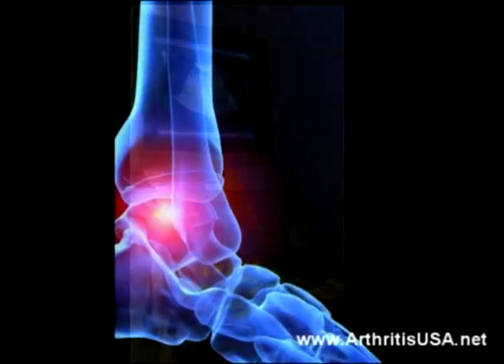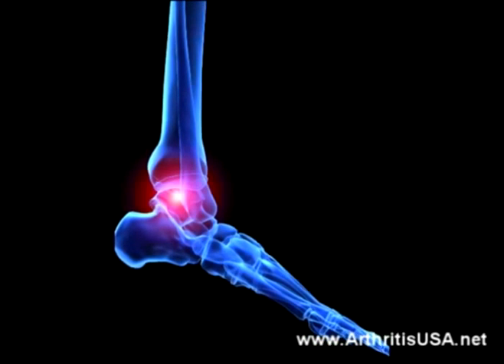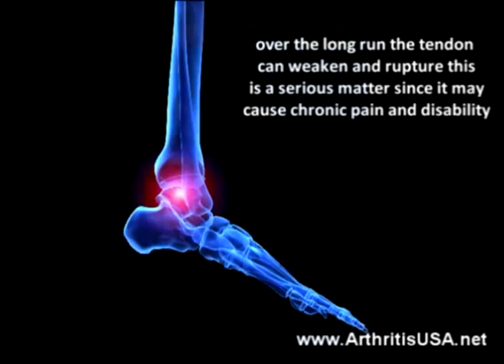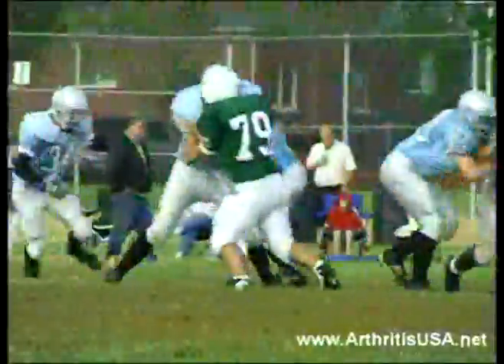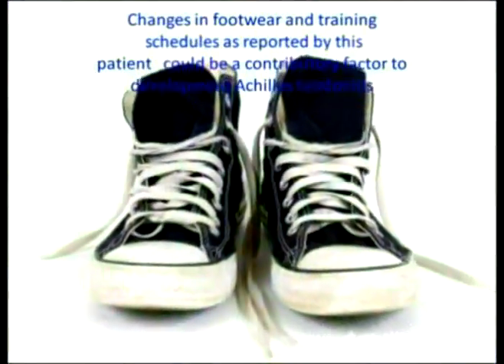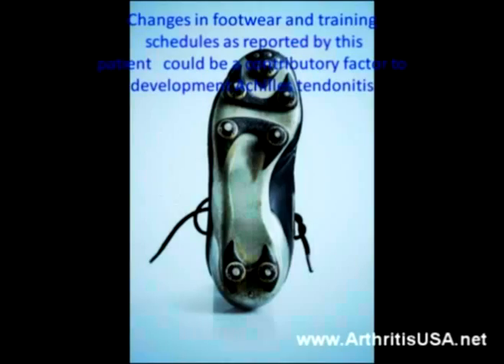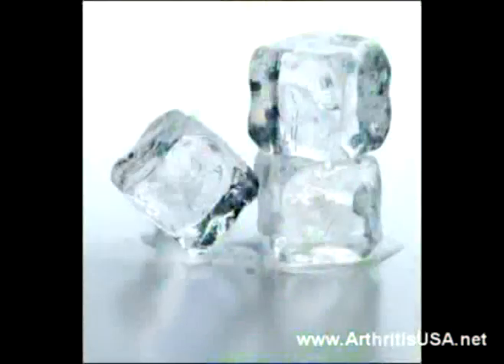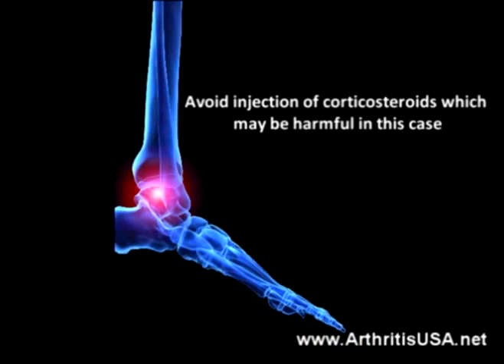30. Farshchian's Orthopedic Regenerative Series: The Knee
Farshchian who just published a text book of medicine , also  coined the term "Orthopedic regenerative medicine, Dr Farshchian is recognized as a leading authority in the  field of regenerative medicine.